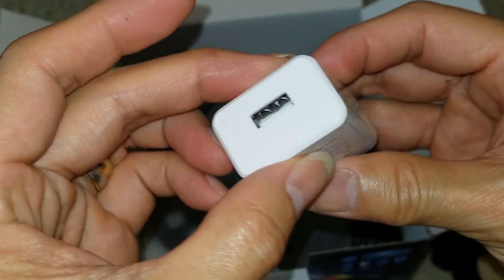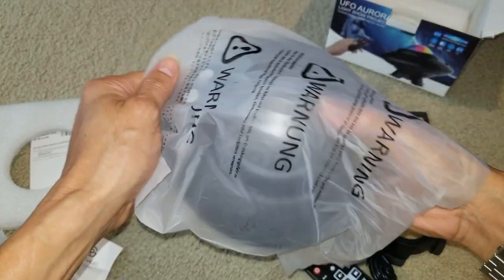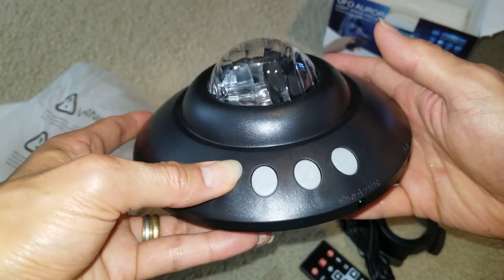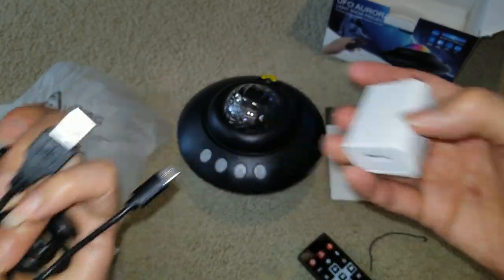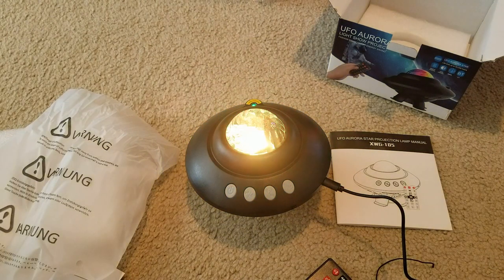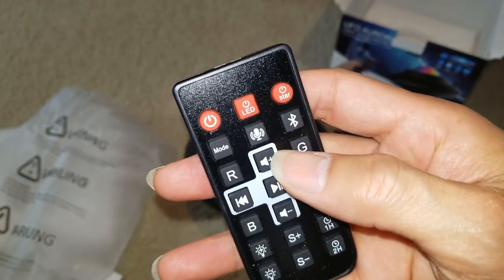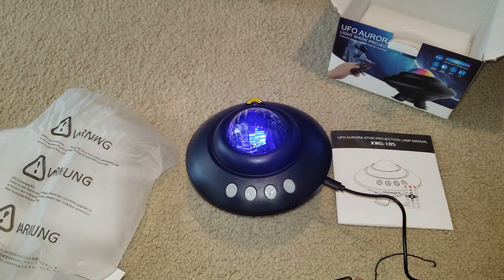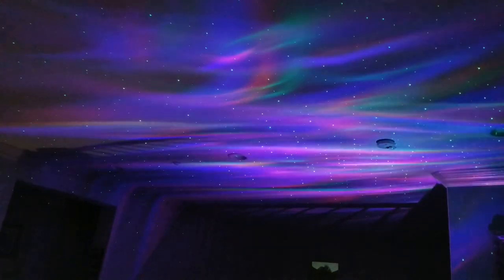RayGalx UFO Galaxy Laser & LED Projector Star Northern Light + Bluetooth Speaker W Remote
Product Info